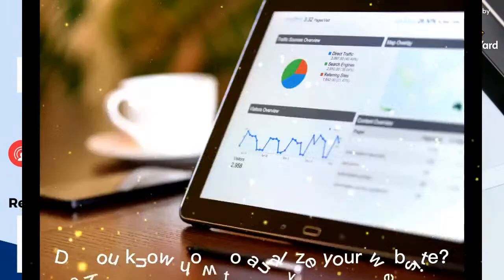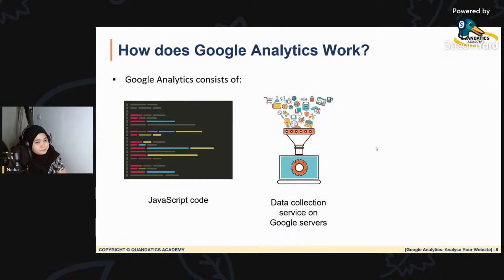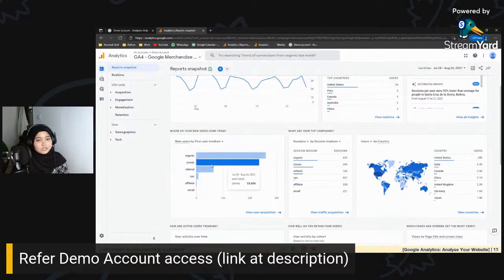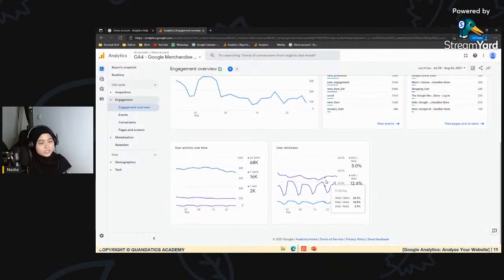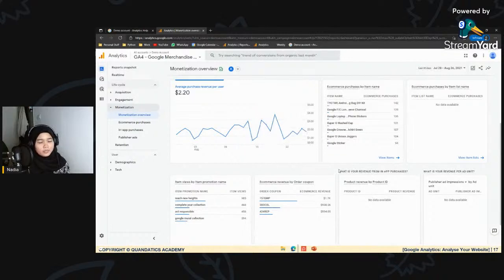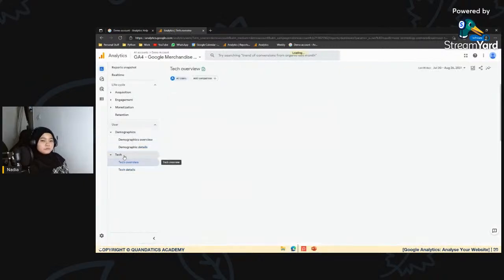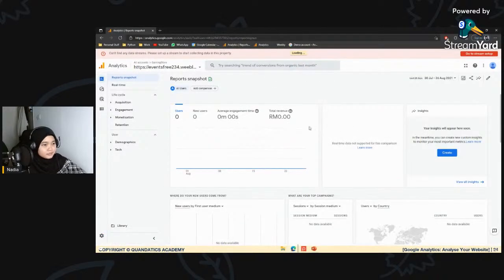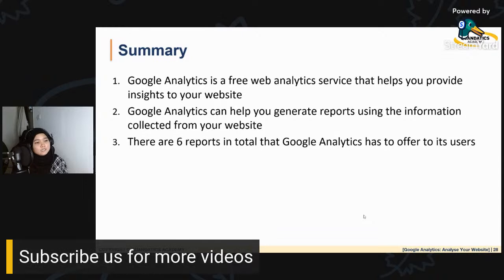Make Data Fun Again: Google Analytics - Analyse your Website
Do you want to drive more traffic to your website? How well do you know your customers?

𝗚𝗼𝗼𝗴𝗹𝗲 𝗔𝗻𝗮𝗹𝘆𝘁𝗶𝗰𝘀 is a free tool that allow you to analyze customers data and help you manage your websites more effectively.